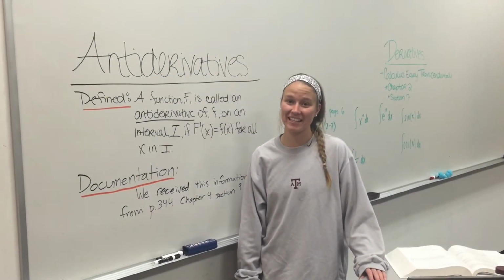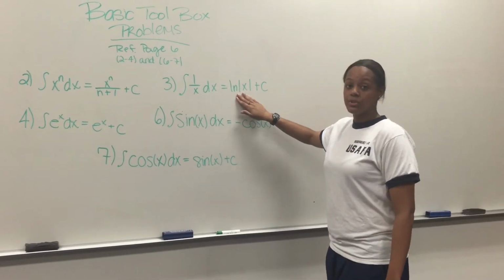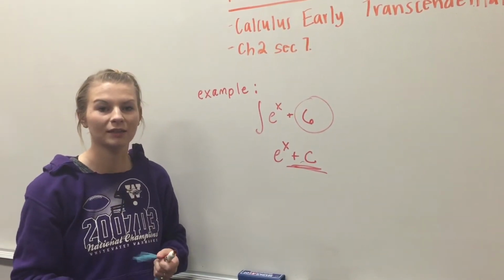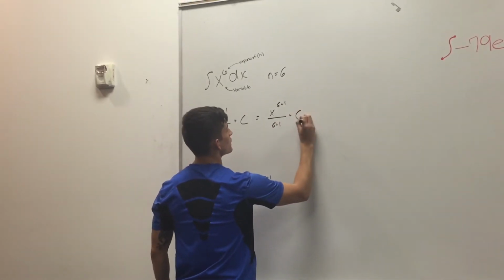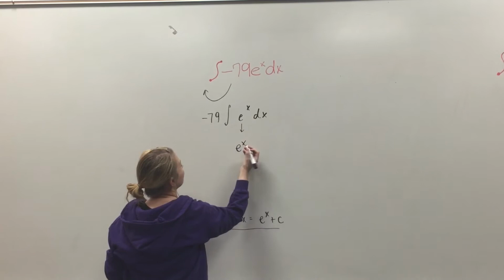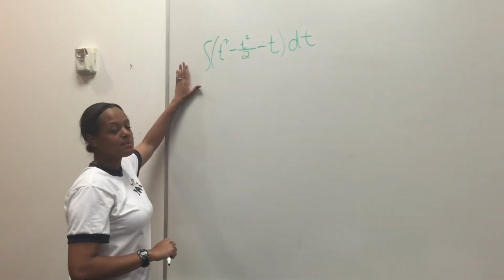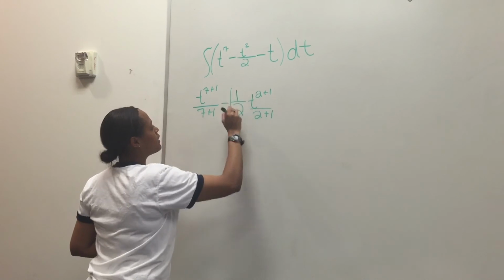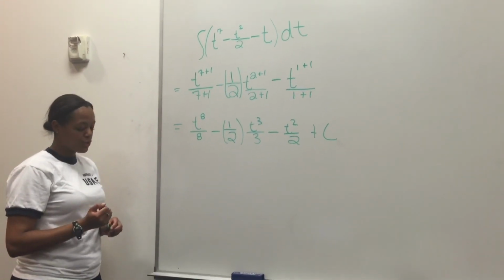Math 142 Project